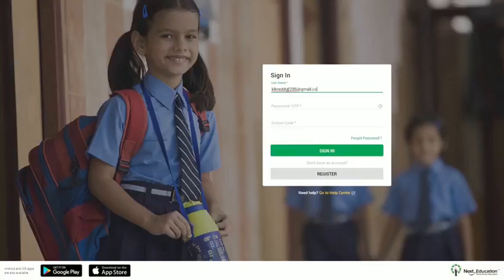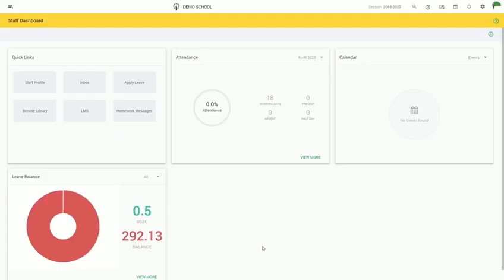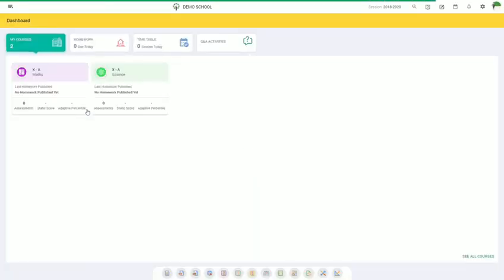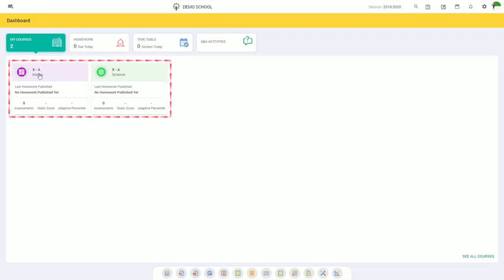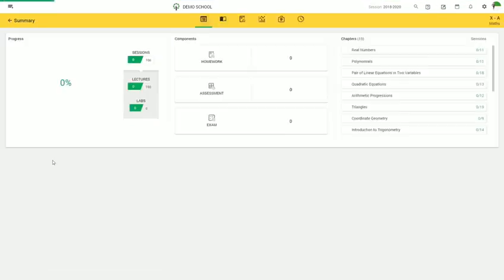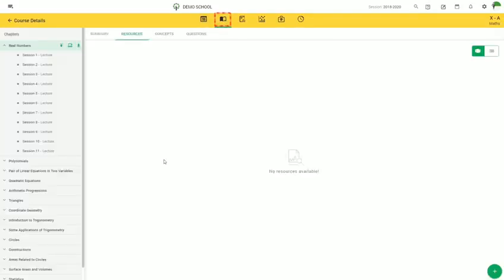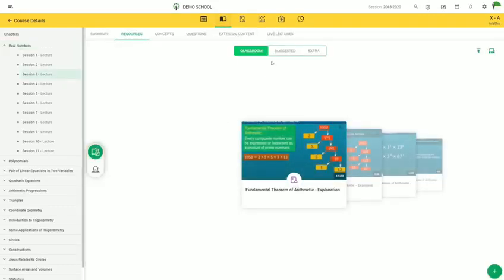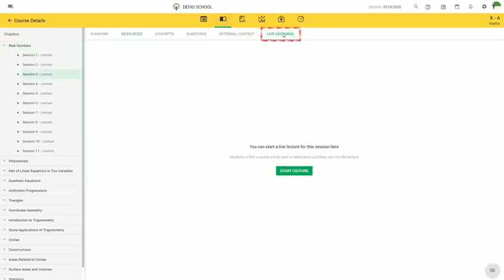Study at home with live lectures from Next Education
No schools due to Coronavirus? Study at home with live lectures

With the Corona Virus or COVID-19 outbreak gaining steam in India, governments around the country are shutting down schools. Bearing this situation in mind and in order to ensure that learning can continue without hindrance within the comfort of home in any crisis situation, we have come up with ‘Live Lectures’ through the NextLMS which will give all students full access to the entire academic content.
Students can join the live class from anywhere and watch the recorded sessions later.
Moreover, this will also allow schools to take live classes anytime, anywhere with added benefits of being able to assign homework and worksheets through the platform.